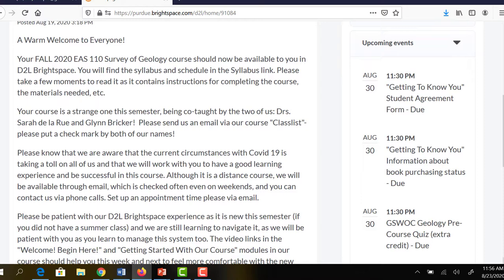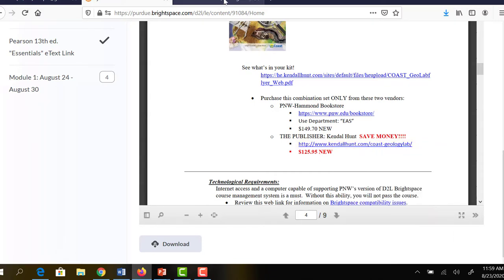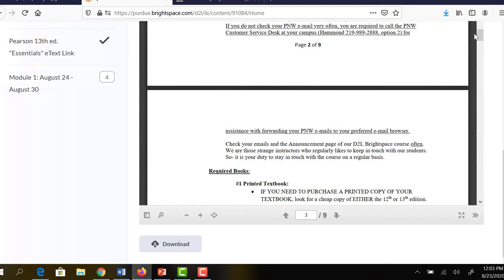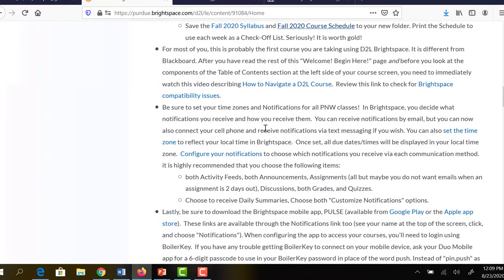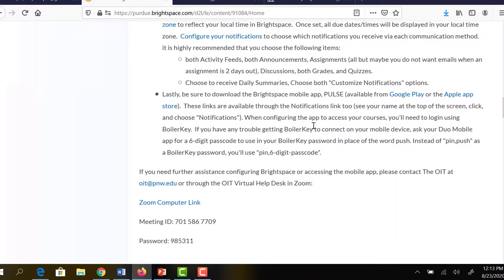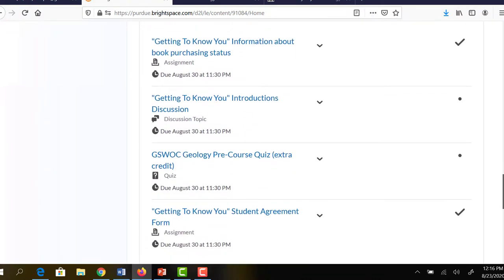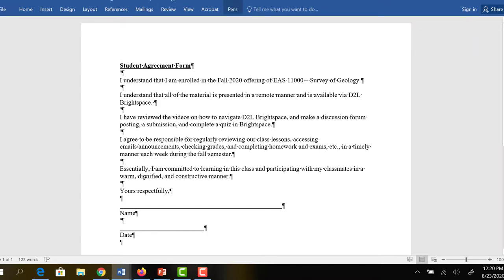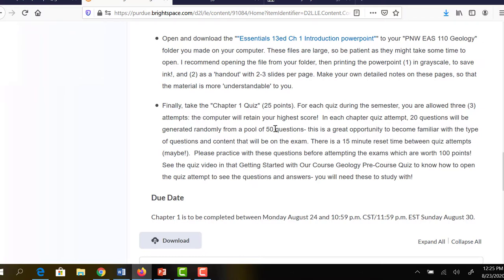EAS 110 Intro Video